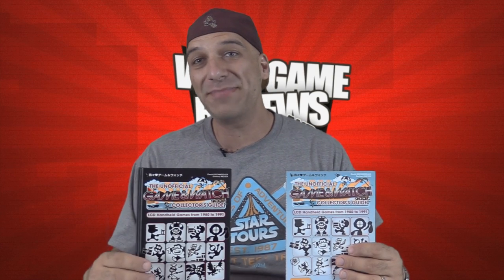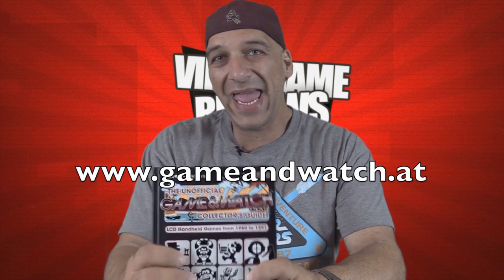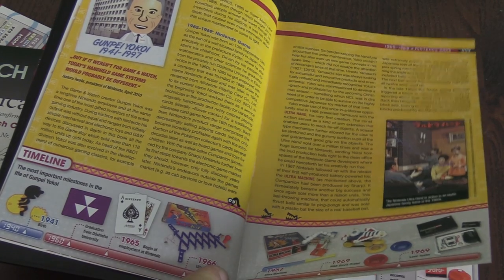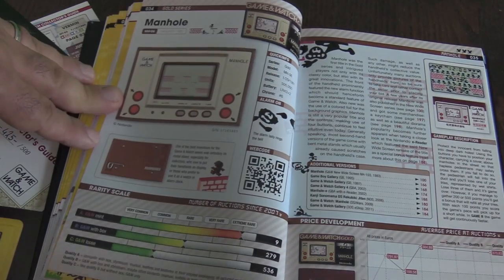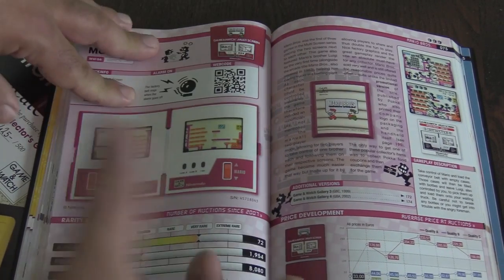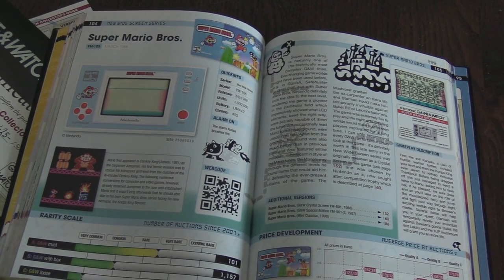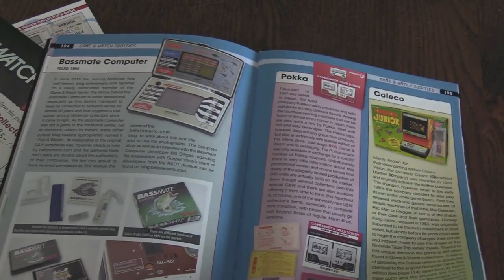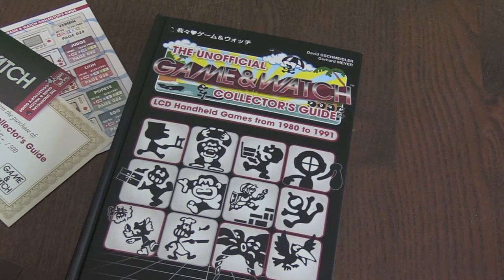New Unofficial Nintendo Game & Watch Collector's Guide Book - Gamester81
In this video I show the new Unofficial Nintendo Game & Watch Collector's Guide book available